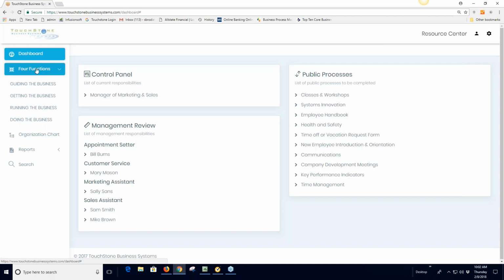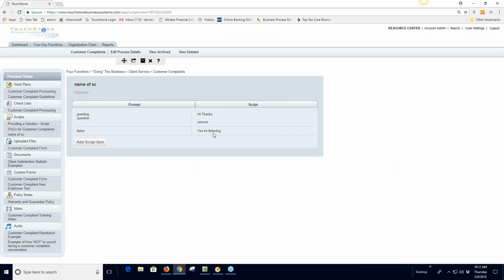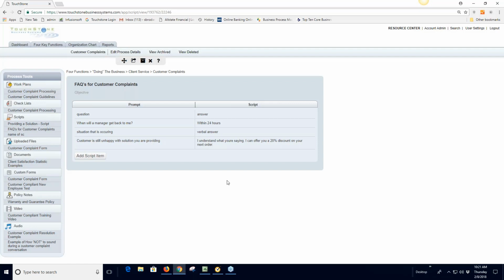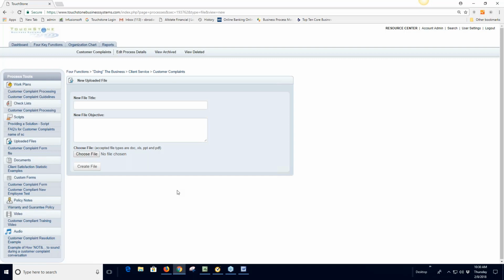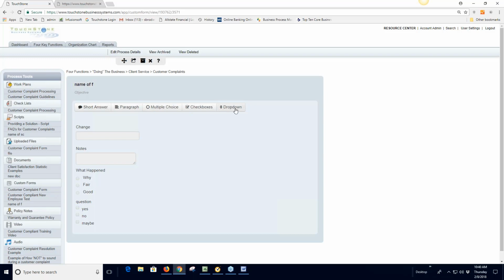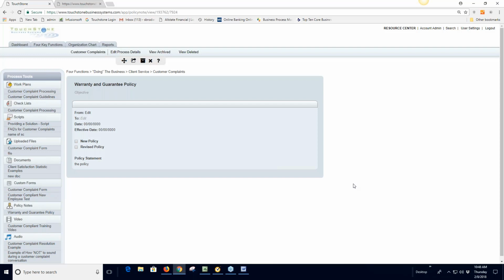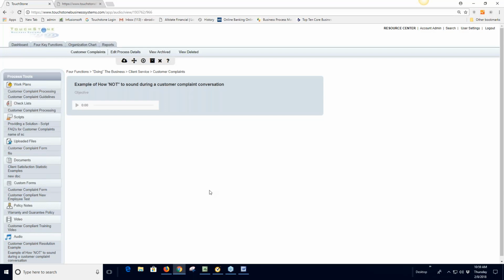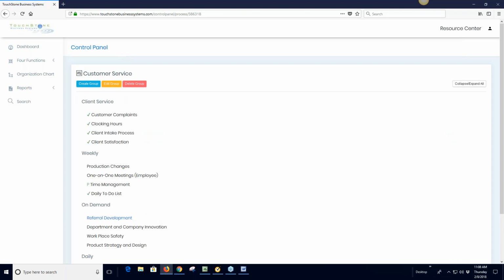TouchStone Training #5: ProcessTools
This training focuses on the rest of the Process Tools; scripts, uploaded files, forms, custom forms, policy notes, and video and audio files - when to use what types of tools as well as how to use them.